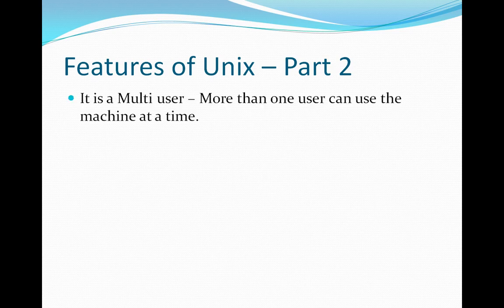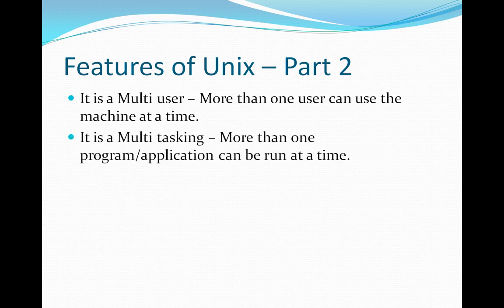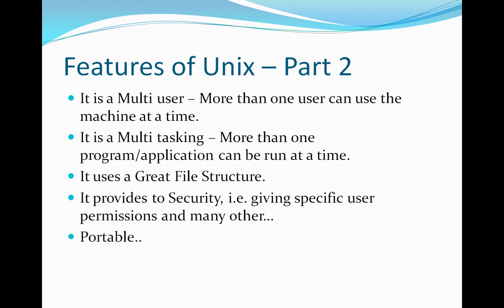Features of Unix - Unix Basics Tutorial - Part 2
Beginner Guide to Unix ,Unix and Unix-like operating systems are a family of computer operating systems that are derived from the original Unix System from Bell Labs. unix is a multi-user system where the same resources can be shared by different users. UNIX provides multi-tasking, wherein each user can execute many processes at the same time. Unix provides a hierarchical file structure which allows easier access and maintenance of data.
Unix has built-in networking functions so that different users can easily exchange information.Unix functionality can be extended through user programs built on a standard programming interface.
Here in this video you will learn about features of unix operating system.